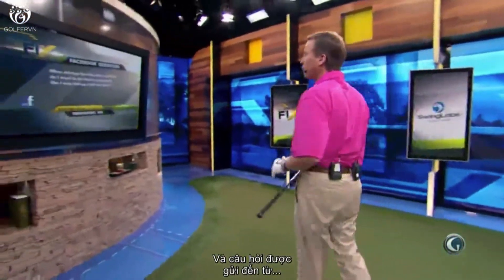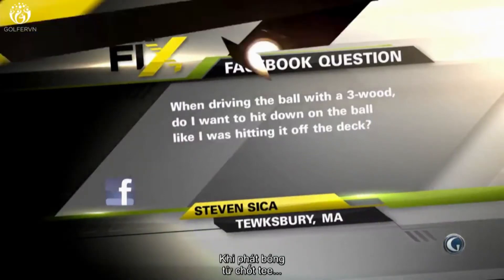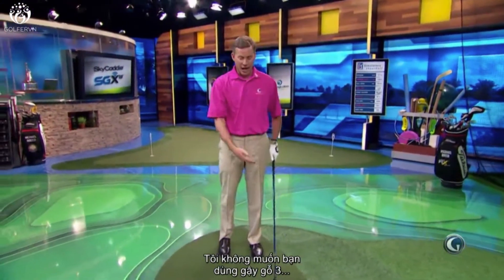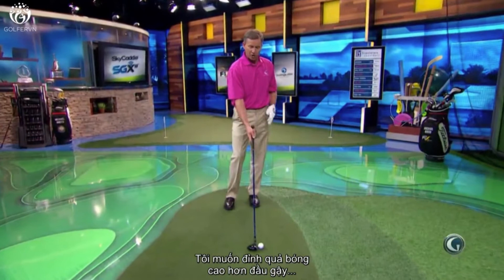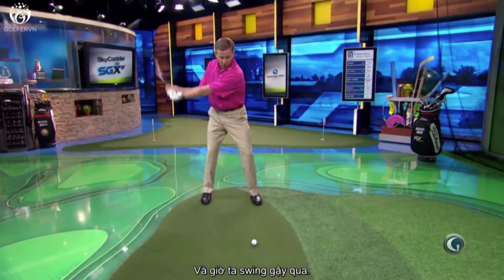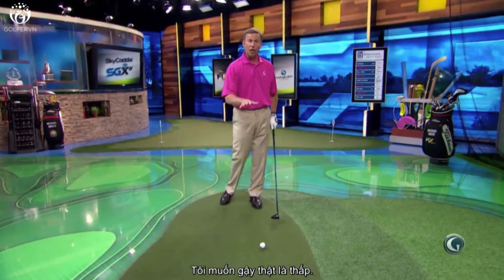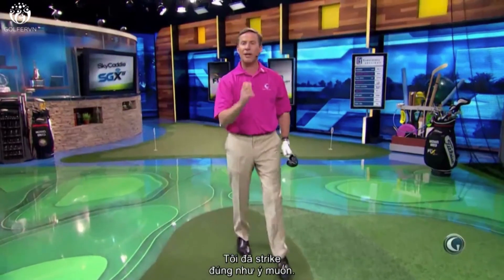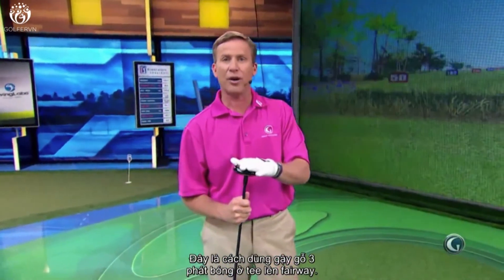Phát bóng bằng gậy gỗ 3 | Golfervn.com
Không phải cứ swing gậy thật mạnh xuống dưới khi dùng gậy gỗ 3 là đúng đâu, đặc biệt khi phát bóng từ chốt tee. Video sau đây sẽ hướng dẫn cách phát bóng bằng gậy gỗ 3 sao cho phát huy hết công dụng của nó.